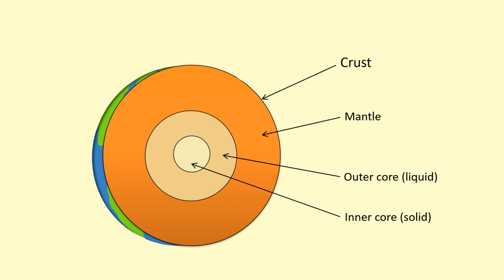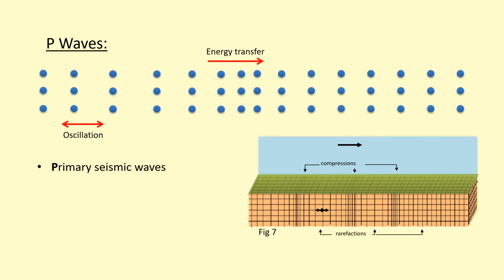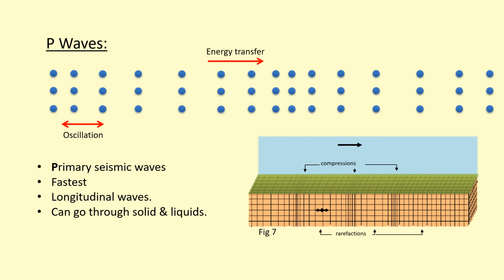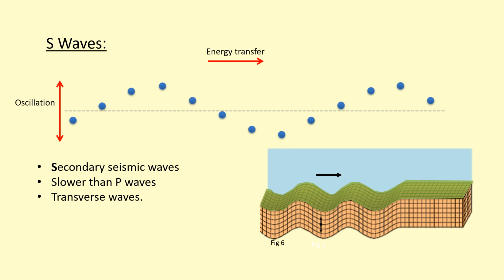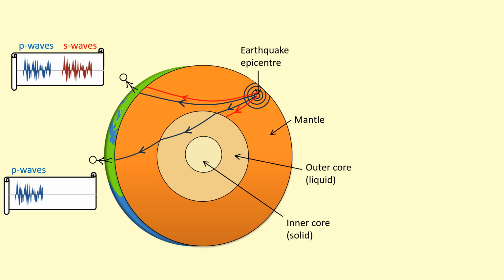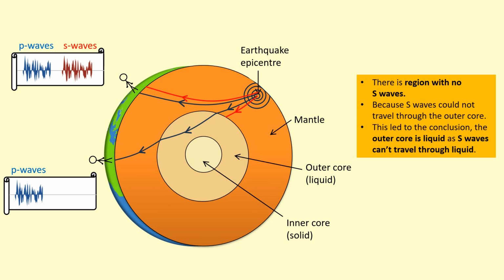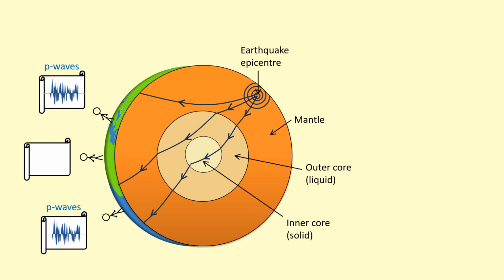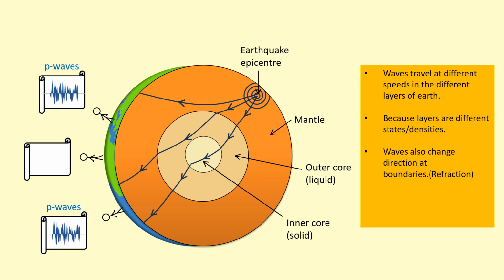6.12 Why are seismic waves useful?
For GCSE Physics Triple Only

00:10 - Structure of earth
00:26 - P-waves
00:57 - S-waves
01:21 - Outercore is liquid
02:06 - Refraction
03:00 - Questions
03:10 - Answers
03:24 - Summary